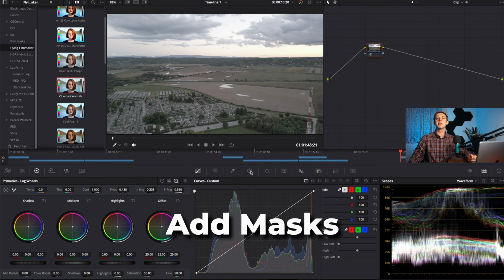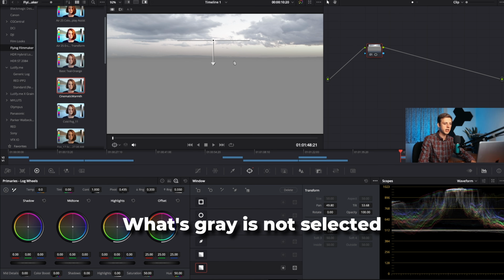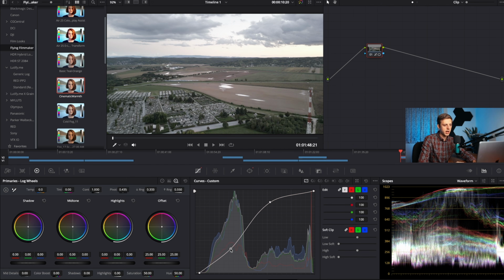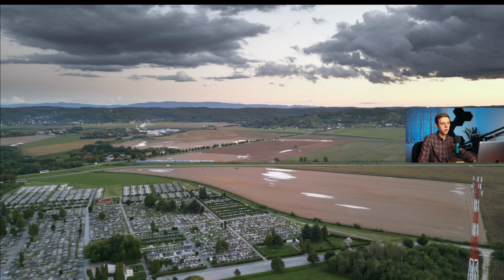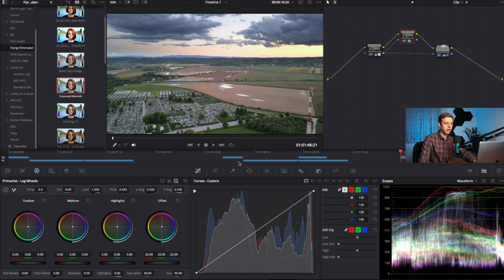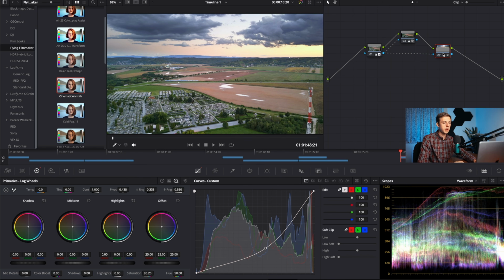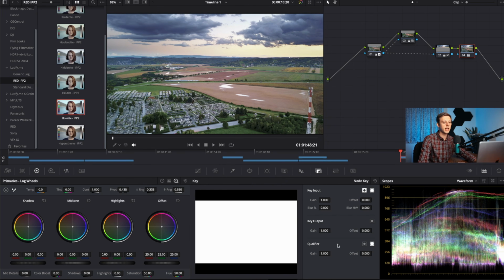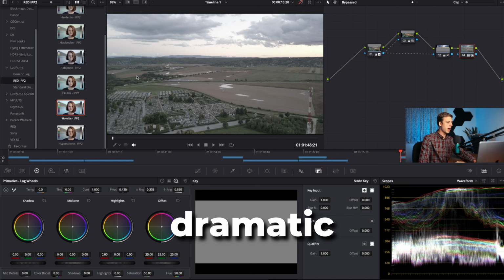Color Grading Drone Footage from Croatia in Davinci Resolve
Join Flying Filmmaker to get over 10 hours of professional drone filmmaking training »

Get one month of TrackClub music licensing completely FREE!

In this video I behind the scenes as I create a cinematic grade on D-Cinelike drone footage from DJI from my Mini 3 Pro.